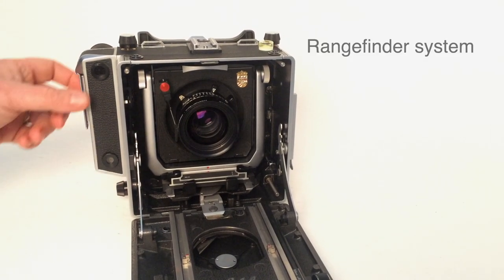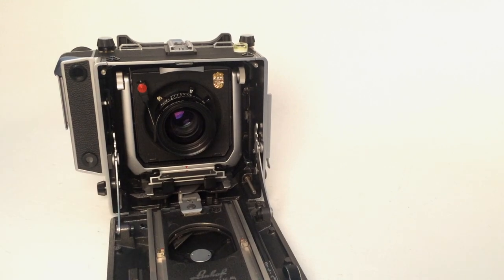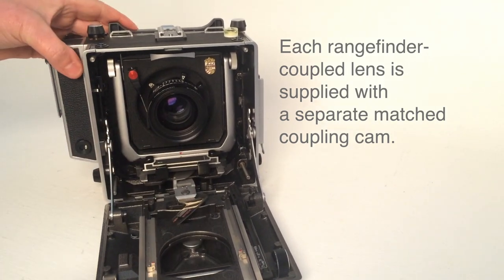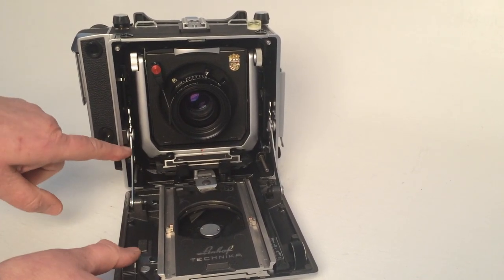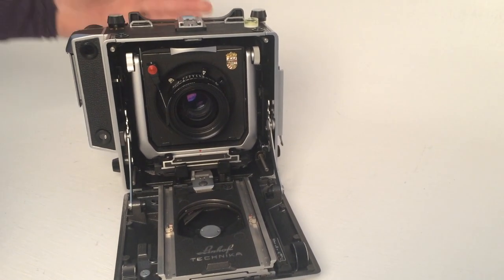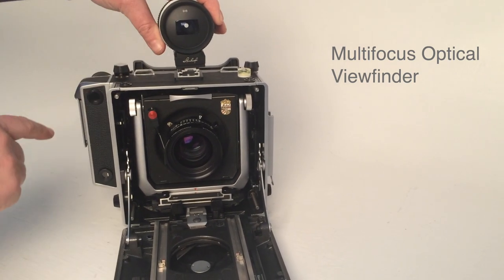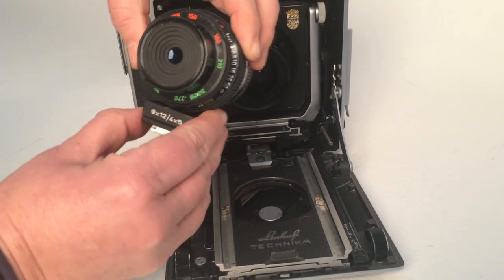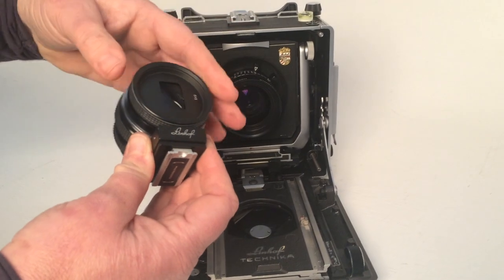Linhof Master Technika Range Finder System